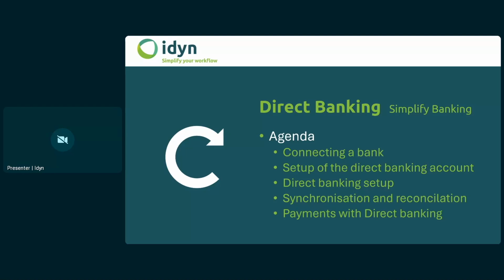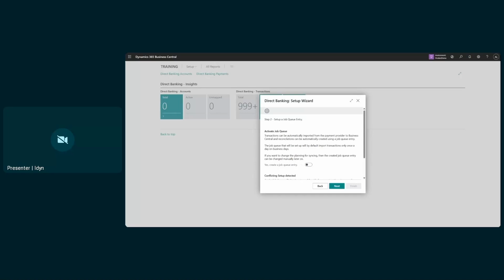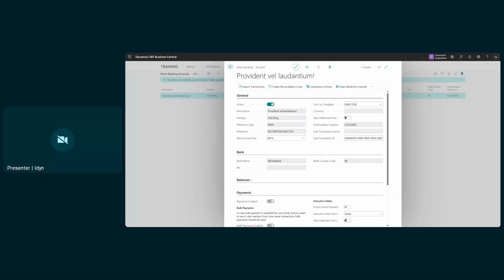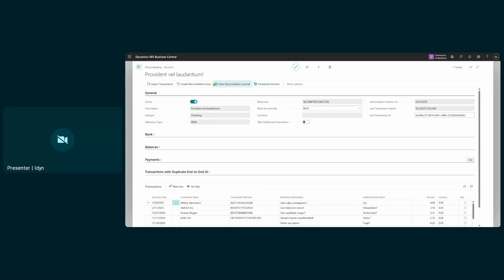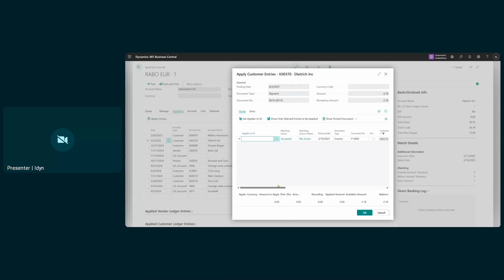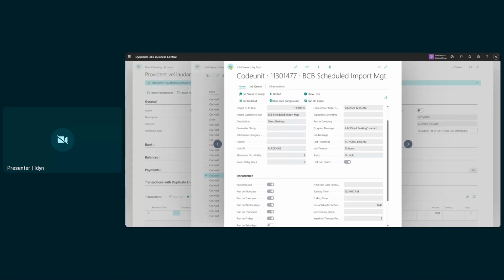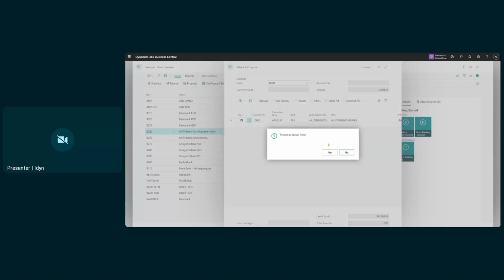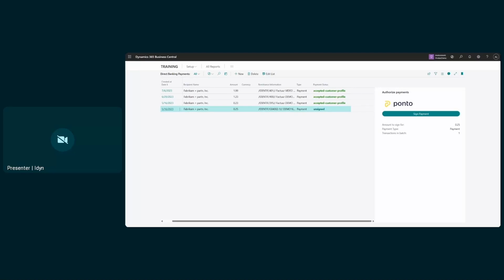Direct Banking Q1 2025 Release Webinar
Direct Banking Business Central Q1 update